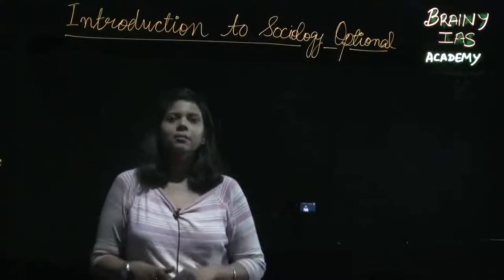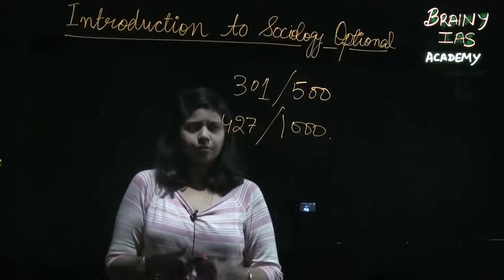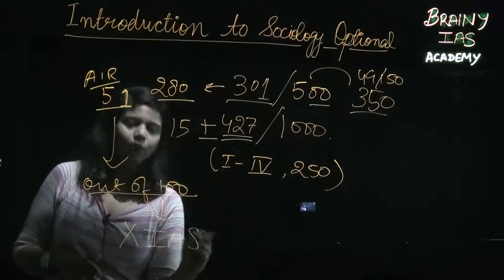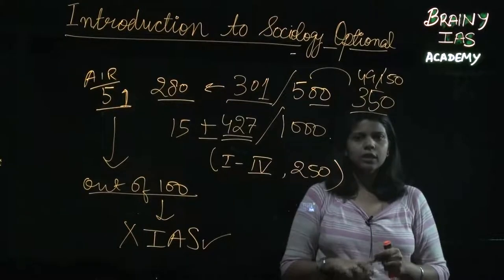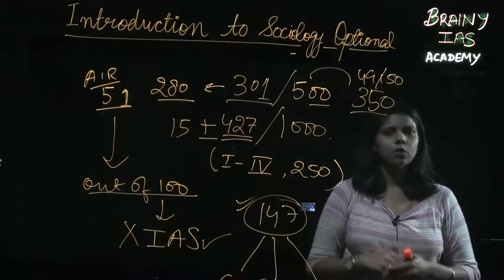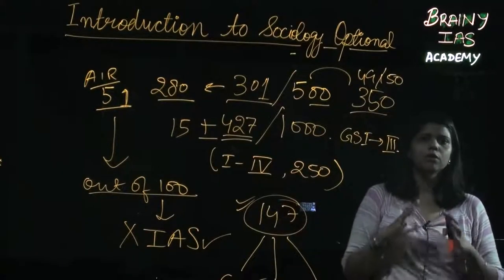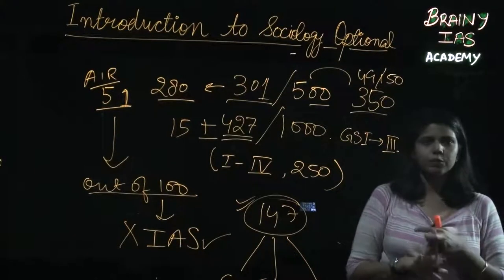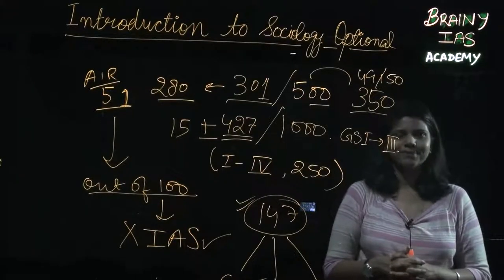Introduction to Sociology Lecture 1 By ILA Tripathi, AIR 51, IAS | DEJ Info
Introduction to Sociology Lecture 1 By ILA Tripathi, AIR 51, IAS
DEJ Info

Please support DEJ Info

Regards
DEJ Info